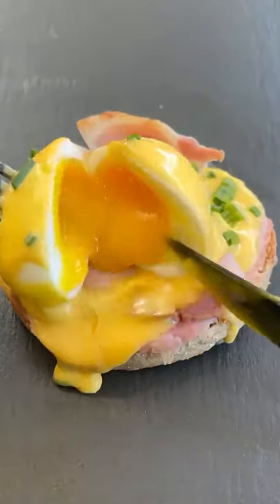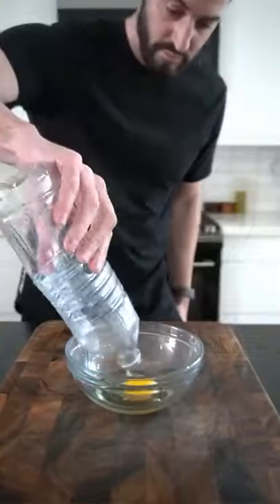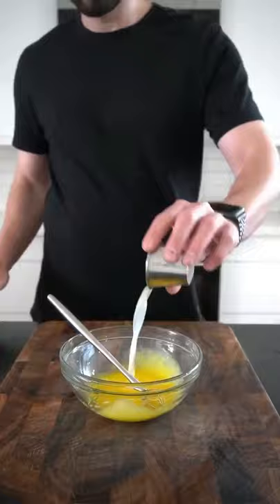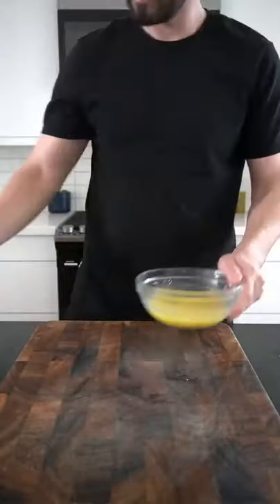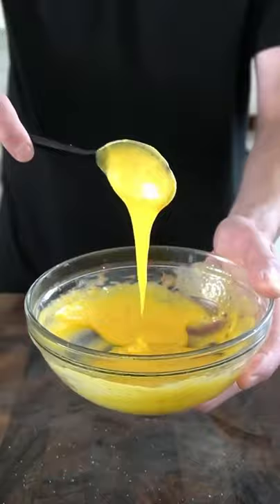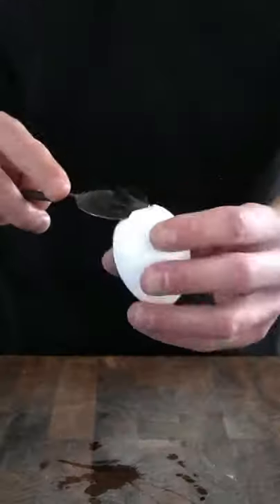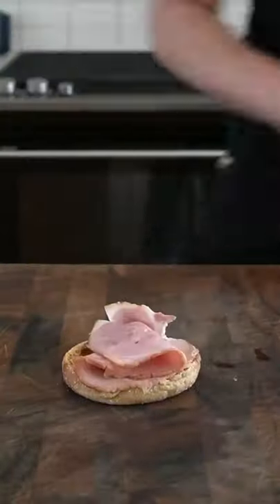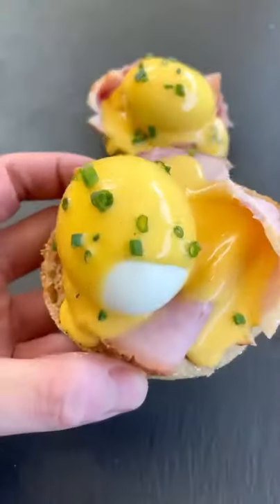5 MINUTE EGGS BENEDICT 🤤